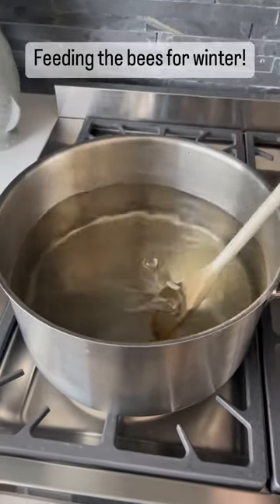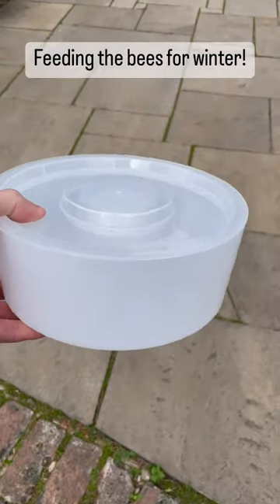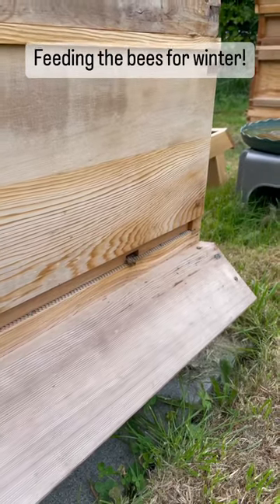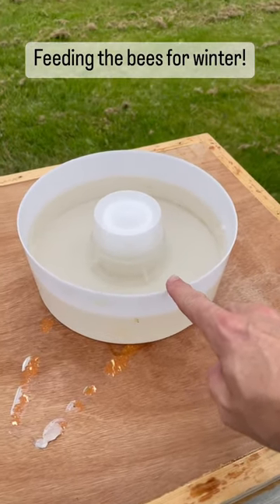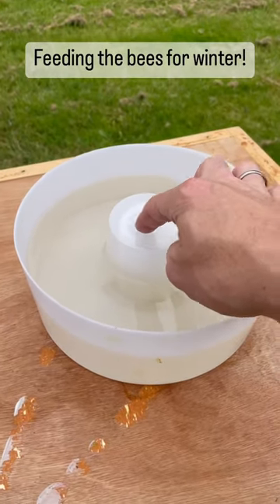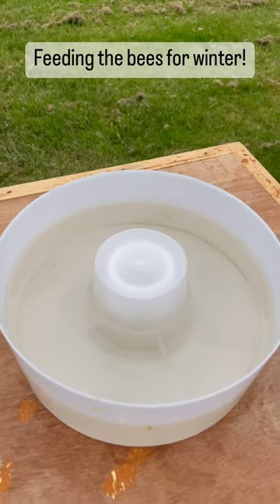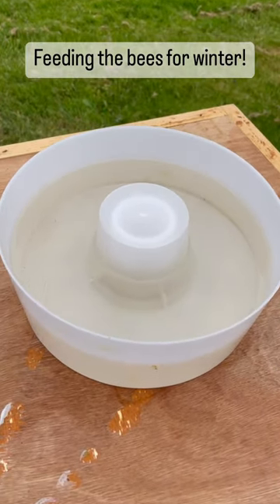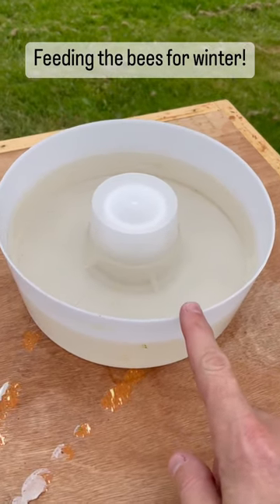It’s time to feed the bees to prepare them for winter! Let’s take a peek inside the hive 🥷🐝🌿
It’s time to feed up my bees ready for winter! 🥷🌿🐝

With my rapid bee feeder! No jokes. It exists! A simple mix of water and sugar dissolved. Given how new my bees are I need to make sure their stores are full ready for winterisation in the coming weeks. So a helping hand is needed!

Also got some bad news…I finally got stung. After months of thinking I’d become the hive mind one of my daughters got me on the wrist. My fault entirely waving about without realising. 🐝😢 She will be missed!

But it won’t deter me with my hives. Here’s to all the bee keepers out there looking out for their sister workers!!